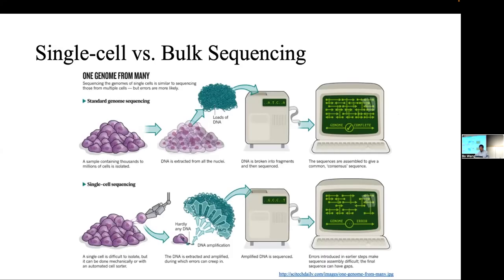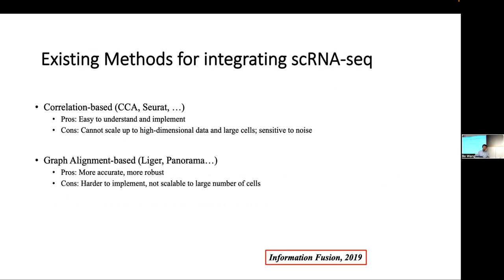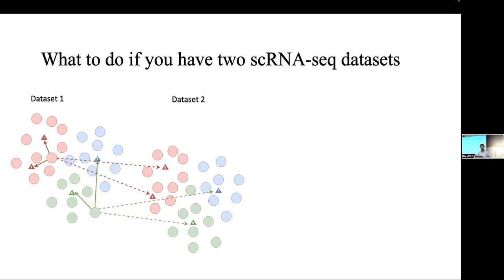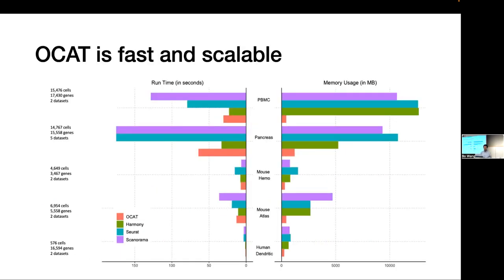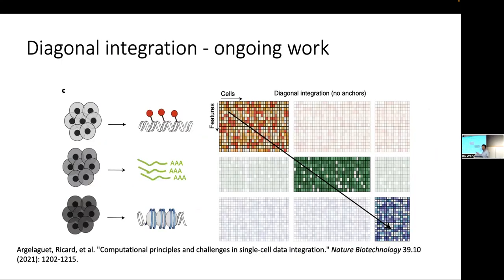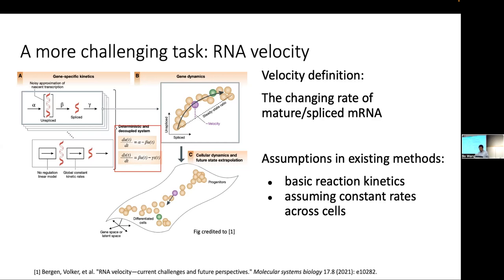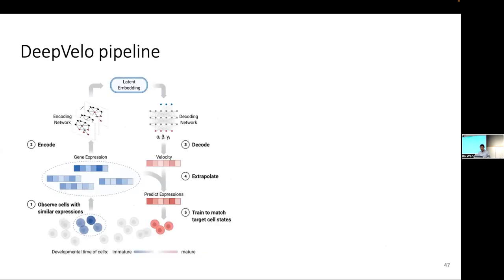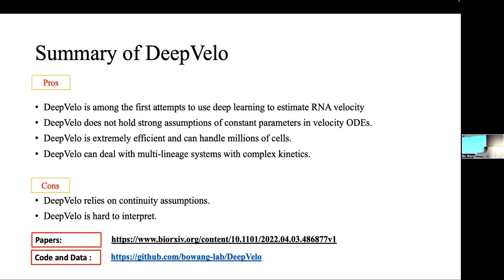Bo Wang - TorBUG Talk -September 28, 2022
Dr. Bo Wang
Assistant Professor, Laboratory Medicine & Pathobiology,

Title: Representation Learning of Single-Cell Data with Integrative Machine (Deep) Learning